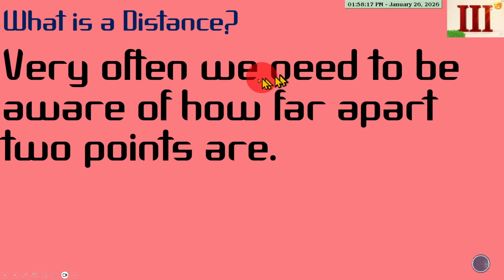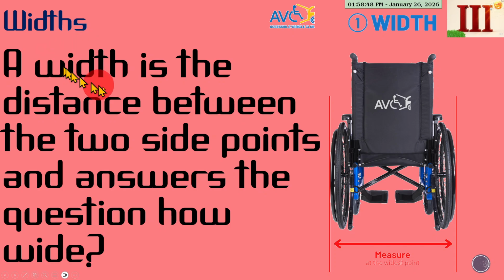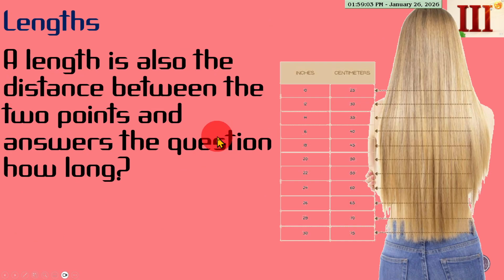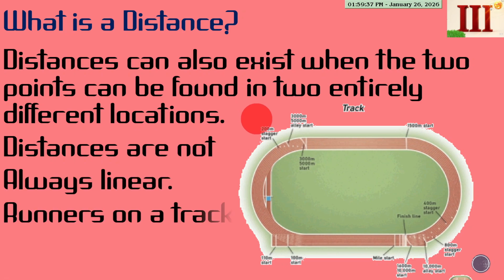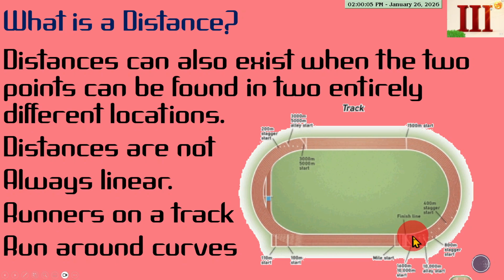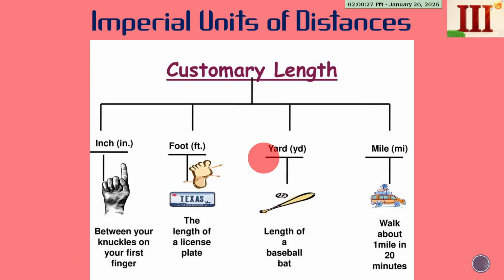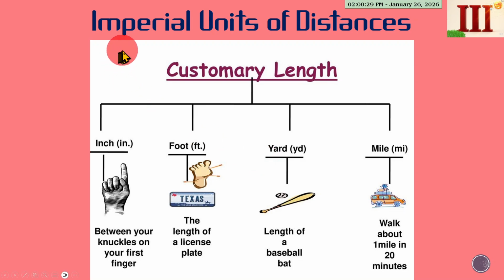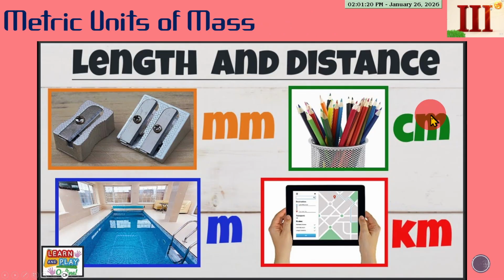01 02b What Are We Measuring Lengths and Distances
Objective: Identify measures of: length - Determine when to use various units of measurement